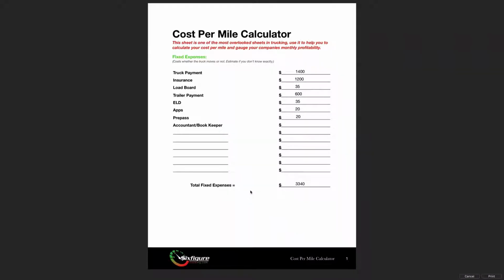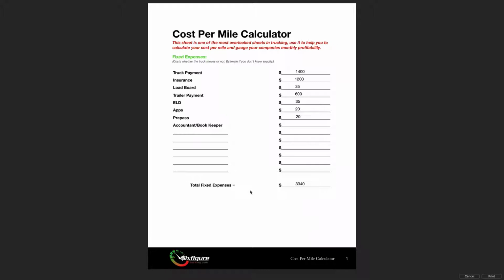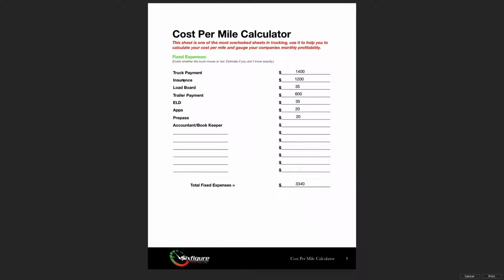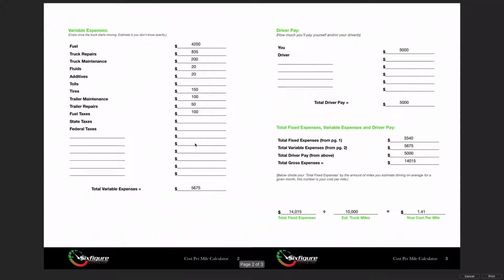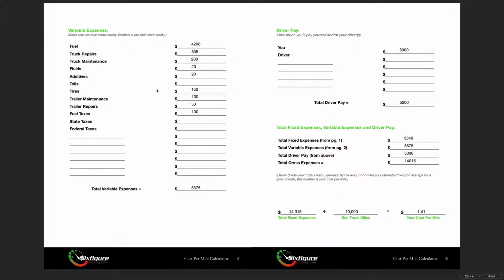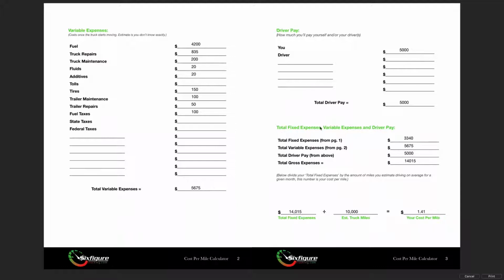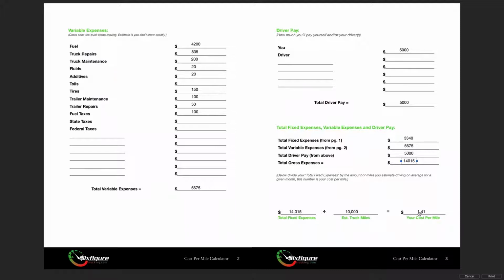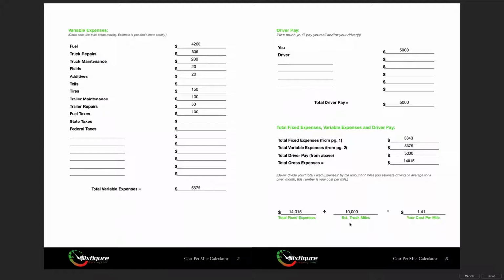Cost Per Mile: The Most Important Number for a Successful Trucking Company!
In this video, we're going to look at how to calculate your cost per mile. Most owner opps, fleet owners and trucking companies overlook this crucial step and end up losing everything.